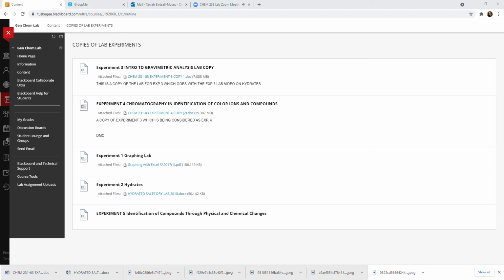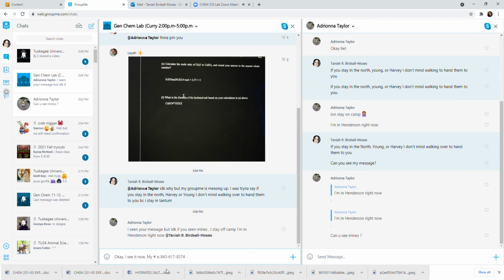CHEM 233 Lab Zoom Curry 8/31/21